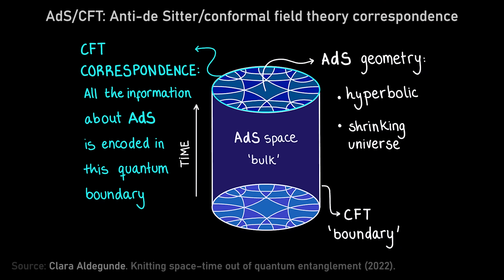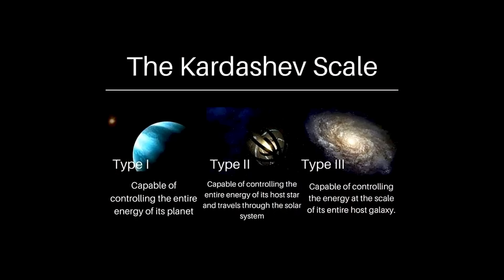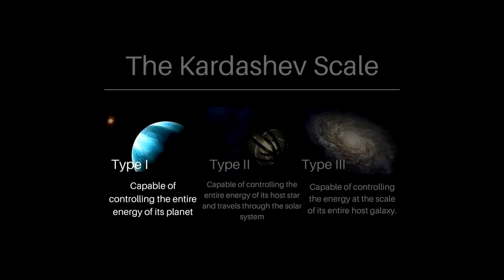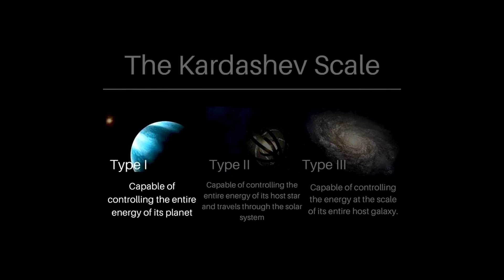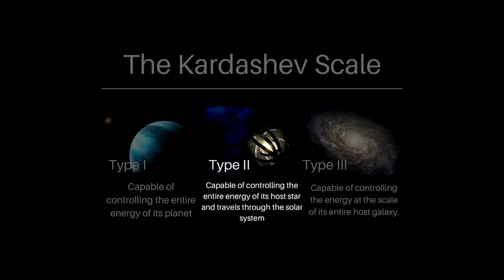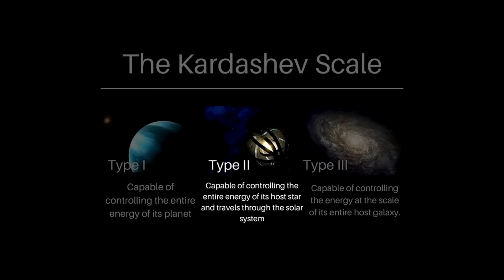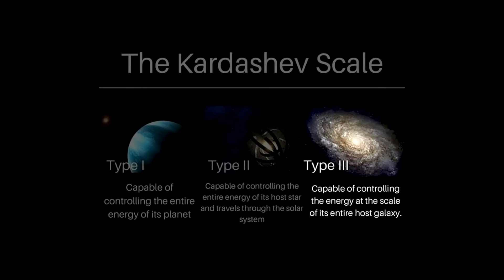Physicist explains black holes | Guillaume Verdon and Lex Fridman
- AG1 to get 1 month supply of fish oil

GUEST BIO:
Guillaume Verdon (aka Beff Jezos on Twitter) is a physicist, quantum computing researcher, and founder of e/acc (effective accelerationism) movement.